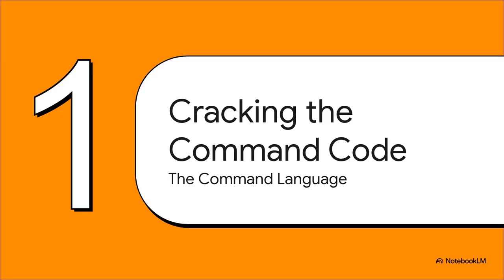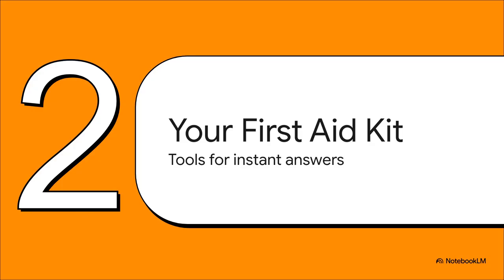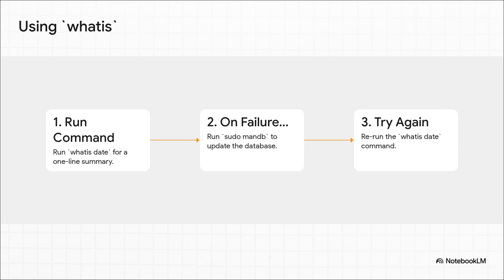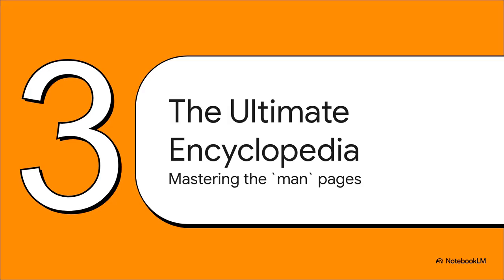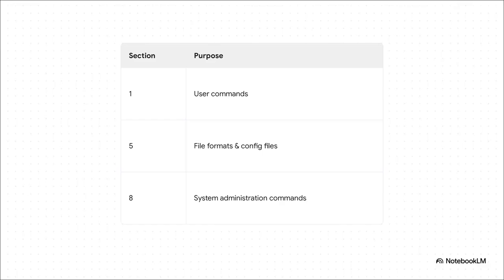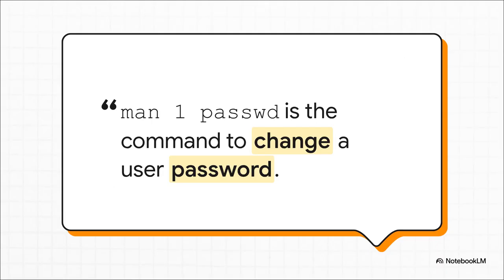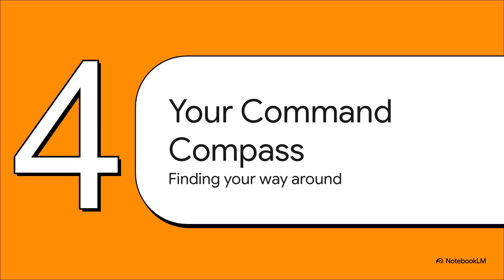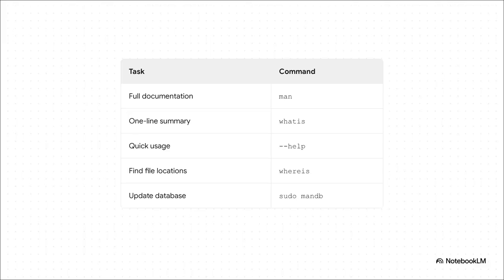03 - Mastering_the_Linux_CLI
GitHub: shahzaibRao